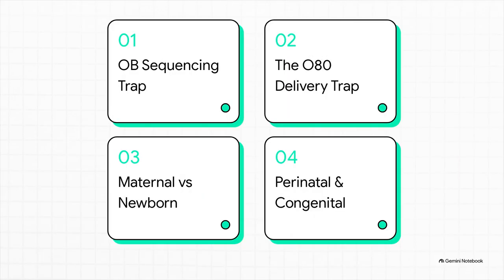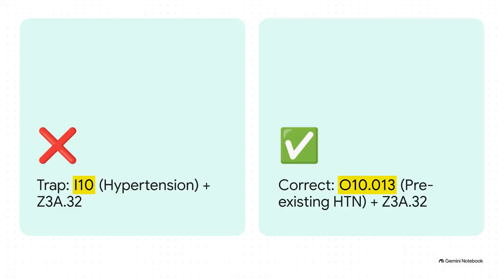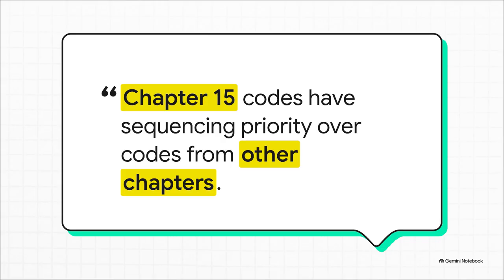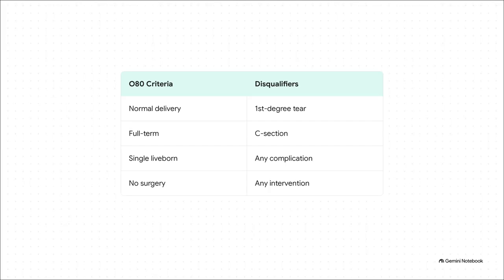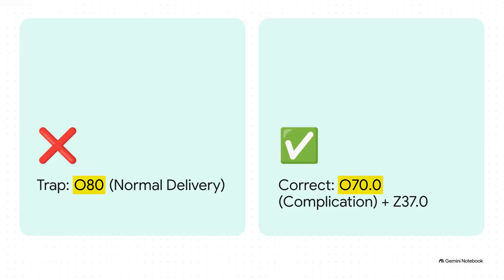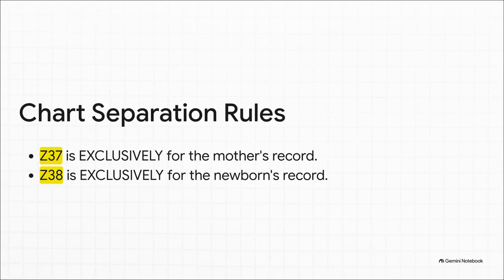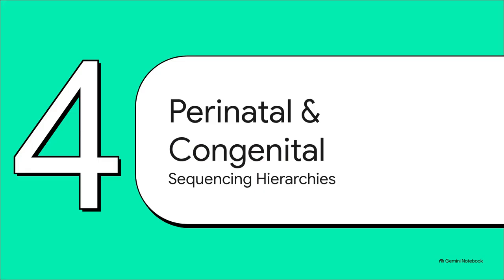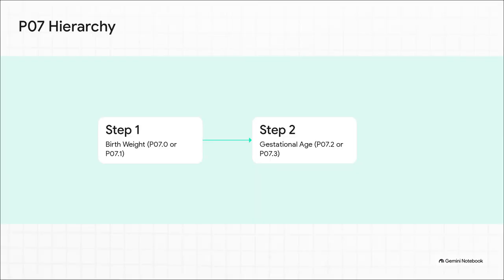ICD 10 CM Medical Coding Guidelines Part 97: Guidelines Practice